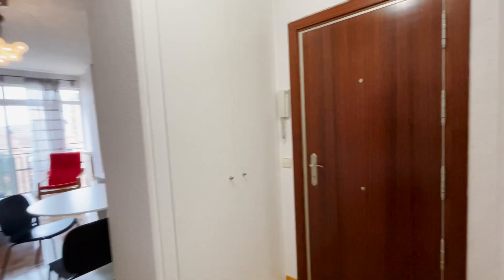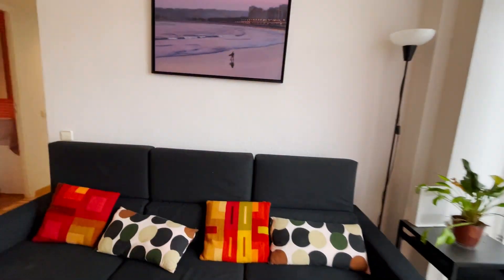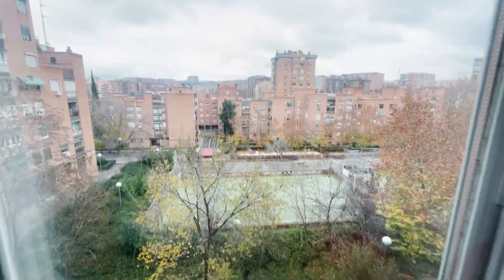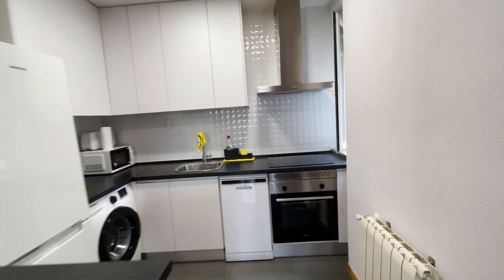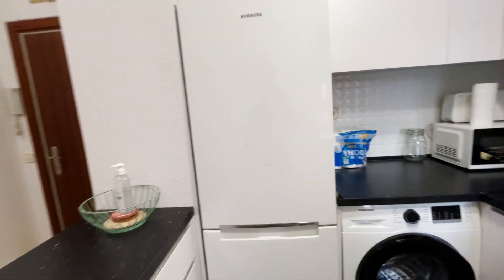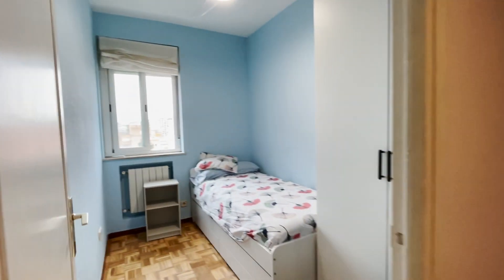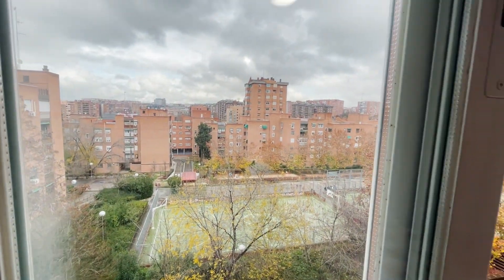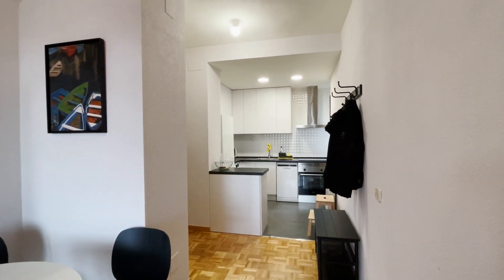Whole 3 bedrooms apartment in Madrid - Spotahome (ref 823168)